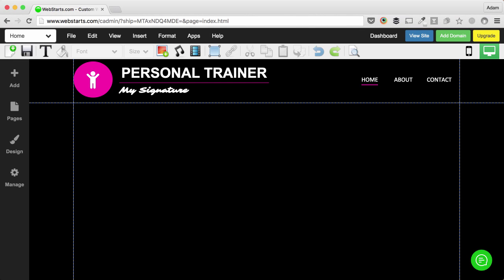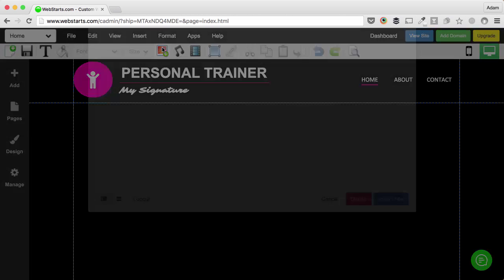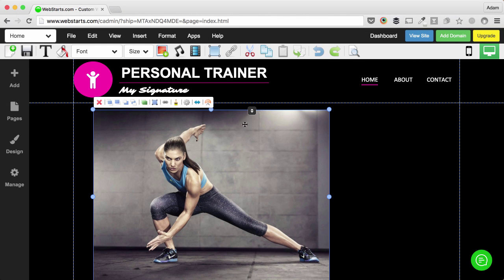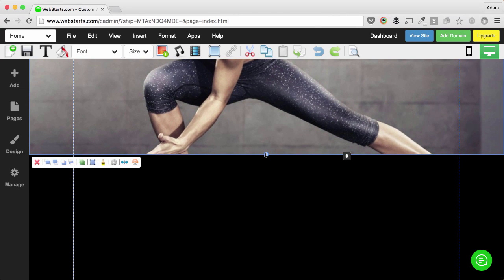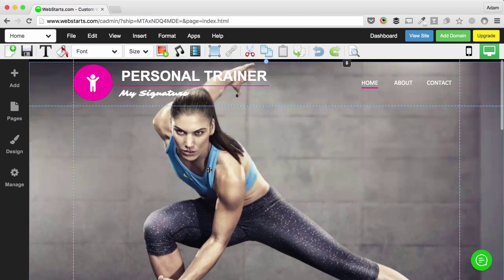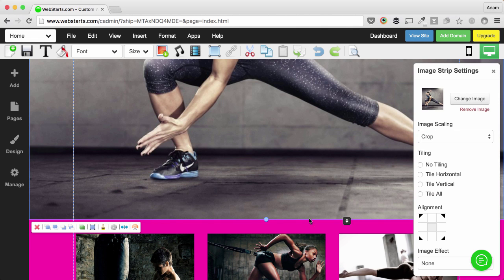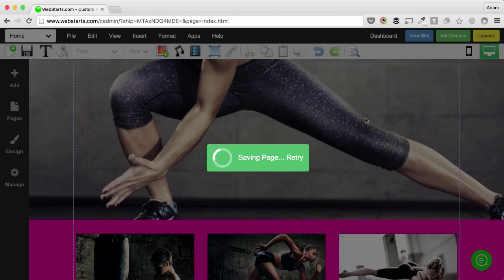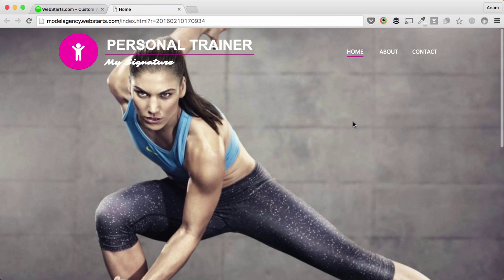How To Add A Parallax Effect To Your Website